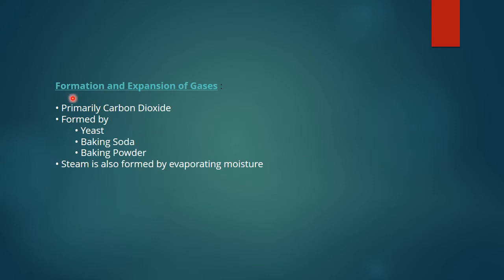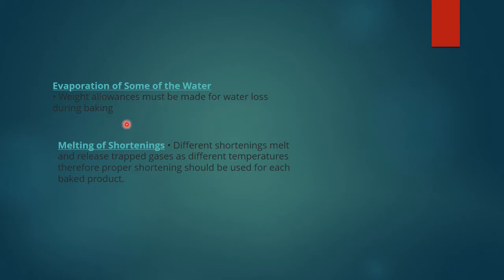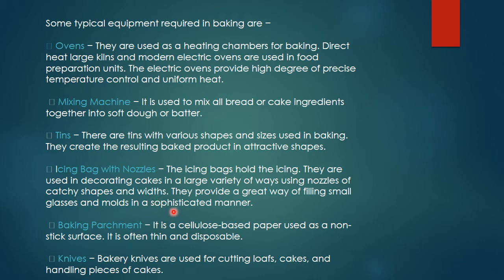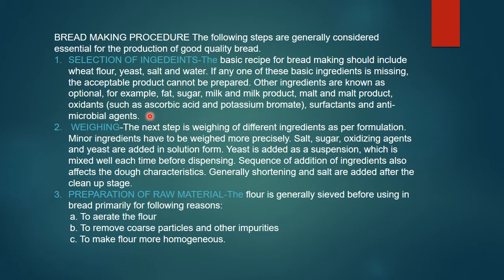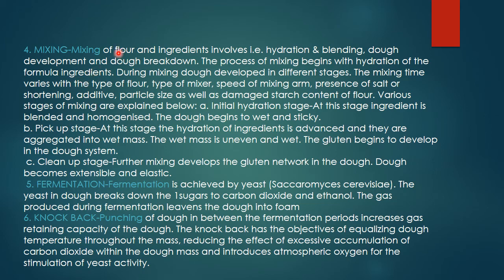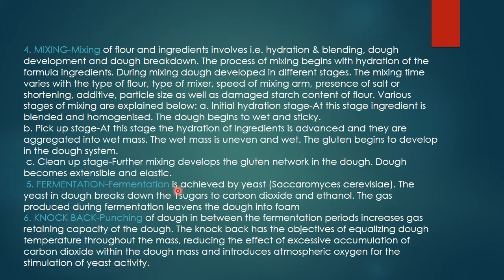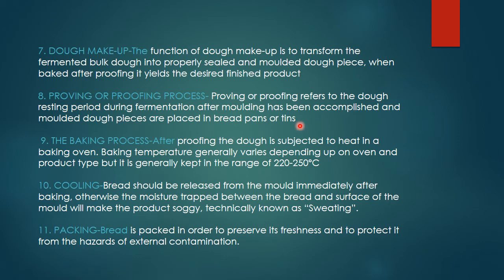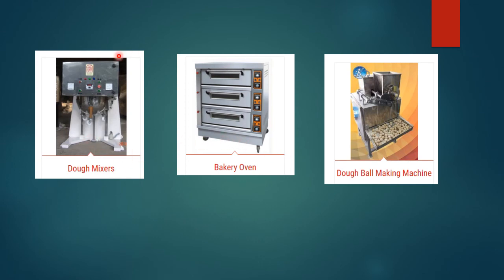ppt on Baking:process and mechanism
Baking:process and mechanism food tech .
Principle of Food Processing and Preservation